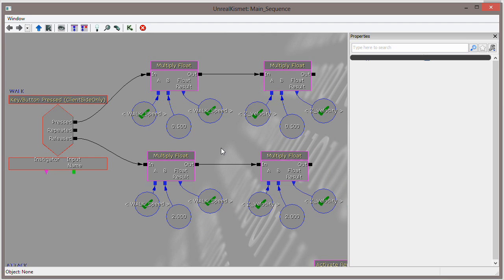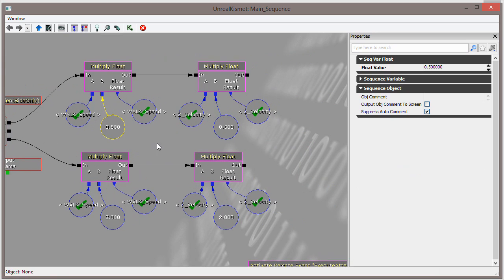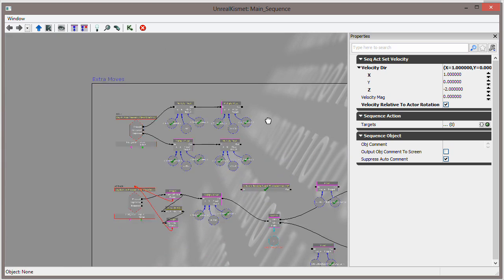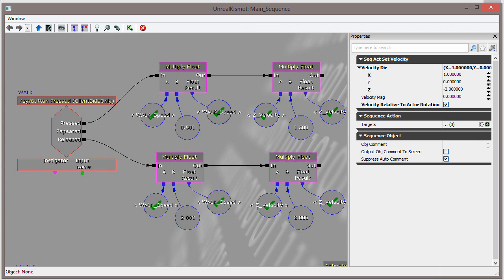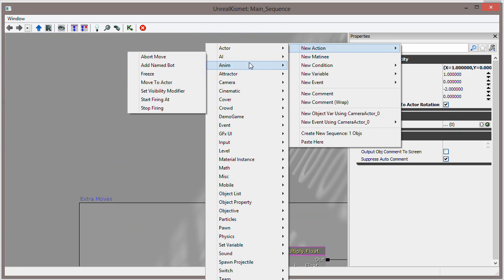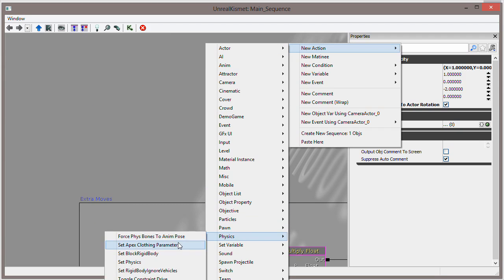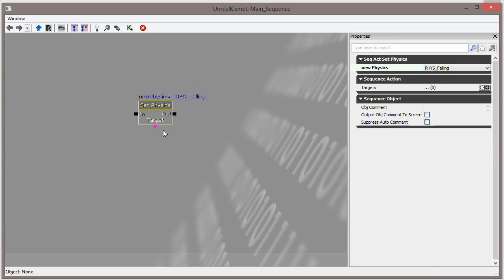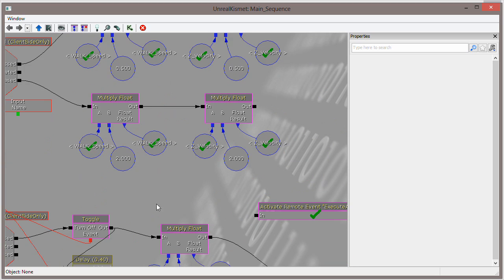06 - UDK Game Using Kismet - by Obi-Wan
- Extra player controls, making the player walk/run.